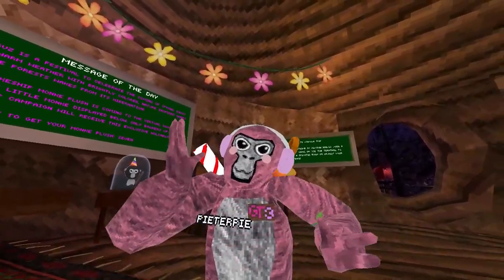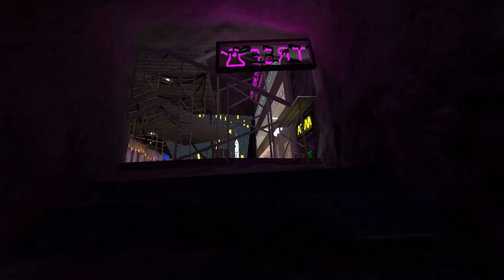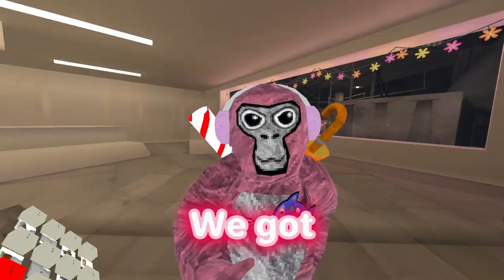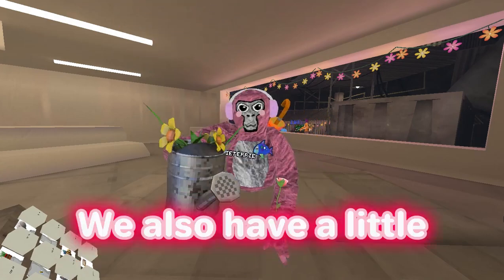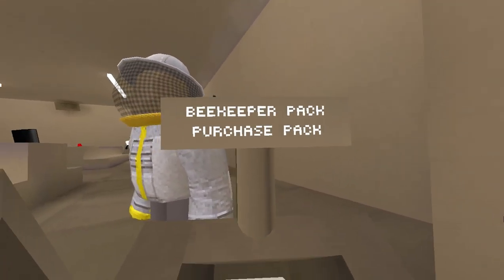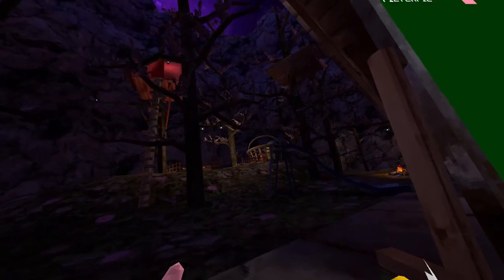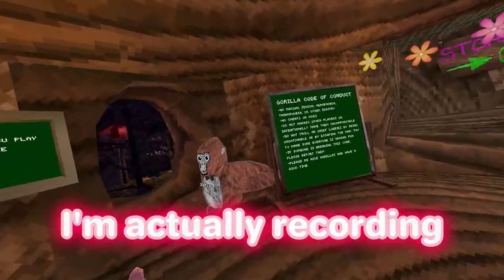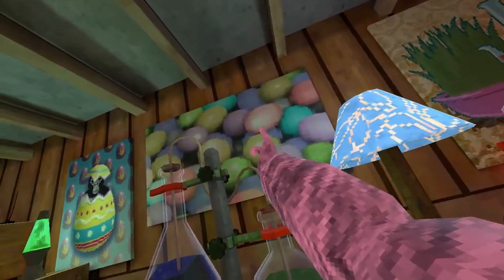Gorilla Tag's SPRING Update added BEES!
Today, I play Gorilla Tag's new Easter/Spring update!
This update added so much new additions which are super great!
I personally love this spring update, just like I did with last years spring update! If you haven't seen that video, go check it out!